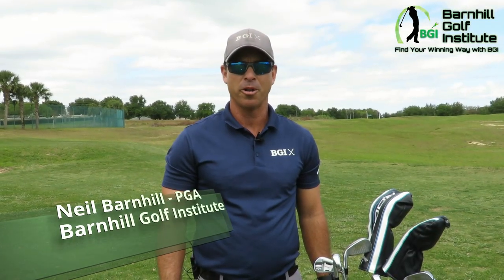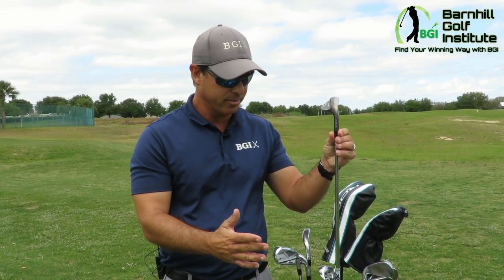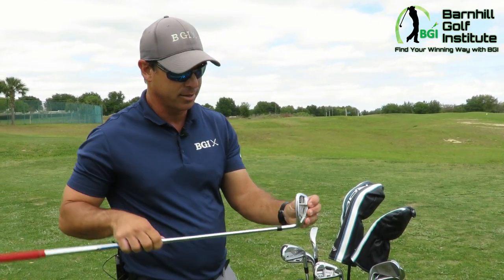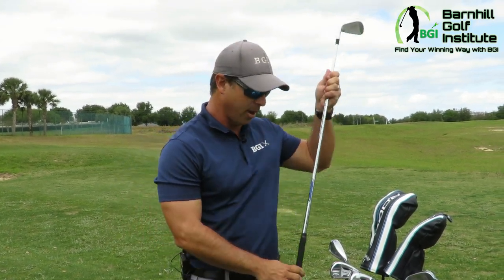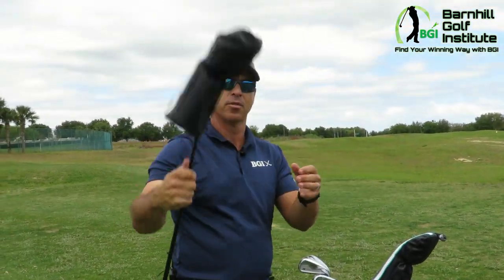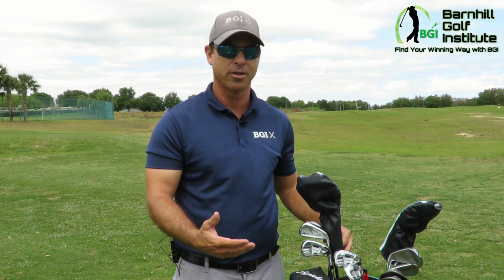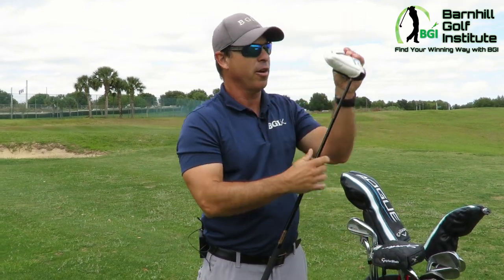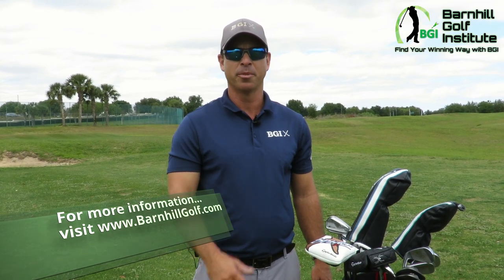What's in my bag!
Neil Barnhill of BGI takes a few minutes and discusses what is in his bag.  From the wedges, irons, driver and putter(s) Neil discusses the importance of getting fit and having the right equipment.